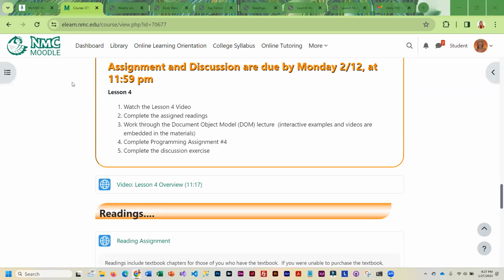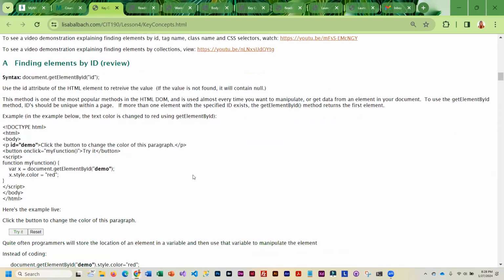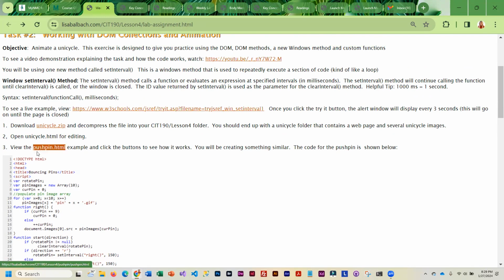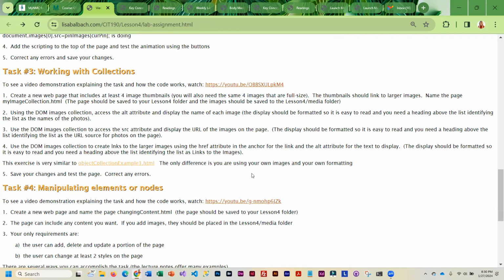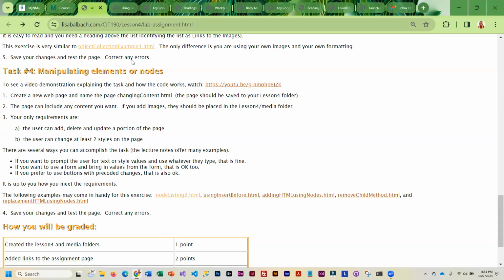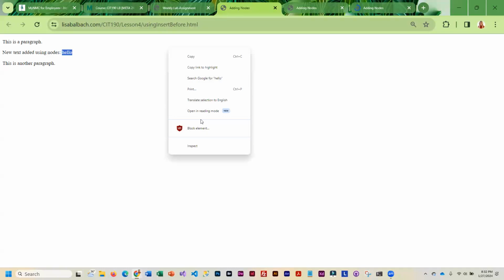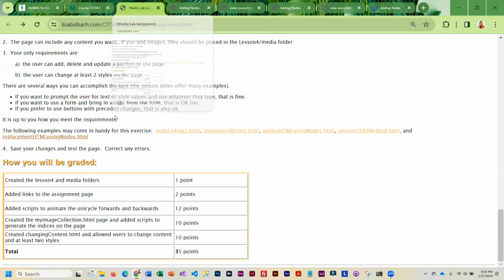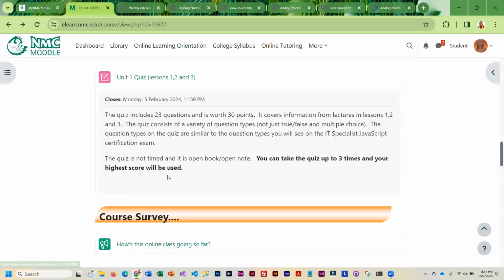CIT190 Lesson 4 Spring 2024